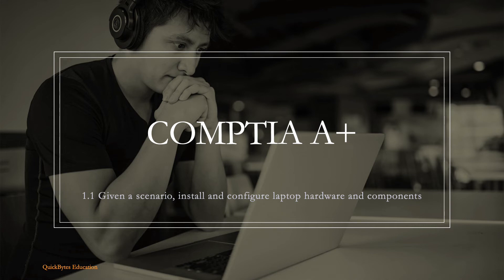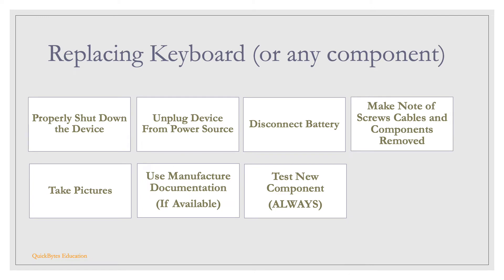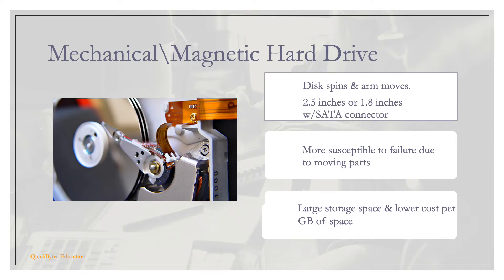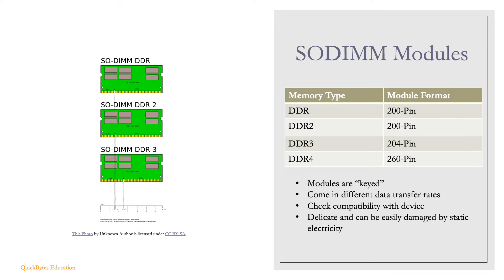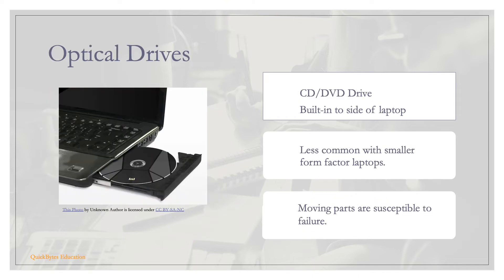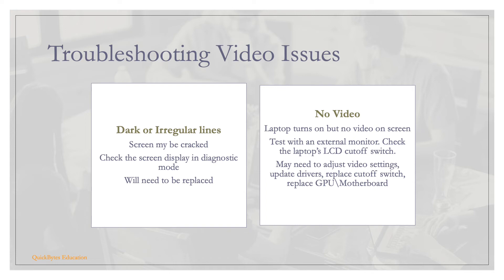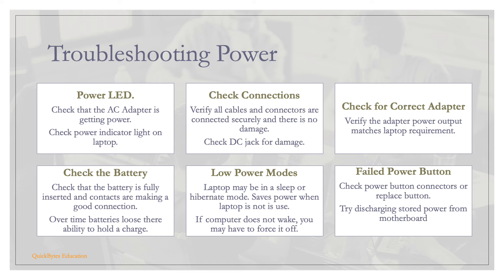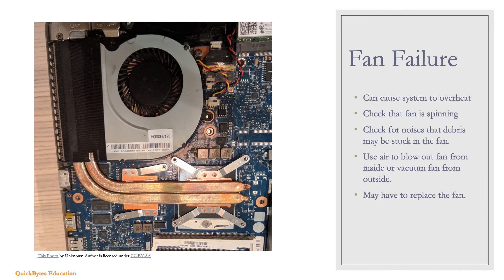CompTIA A+ 220 1001 1.1 Laptop Hardware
In this video, I discuss the various components found in a laptop. I also give information on how to troubleshoot and replace some of these components. Click the link below for additional study resources.

0:00 Introduction
0:10 Laptop Components
0:32 Keyboard Problems
1:52 Replacing Keyboard (or any component)
2:59 Touchpad Problems
3:51 Touchpad Connector
4:01 Hard Drives
4:16 Mechanical Magnetic Hard Drive
4:44 SSD Hard Drive
5:05 Hybrid Hard Drive
5:51 RAM Memory
8:07 Smart Card Readers
8:26 Optical Drives
9:42 Video Display
10:03 Troubleshooting Video Issues
11:15 Troubleshooting Power